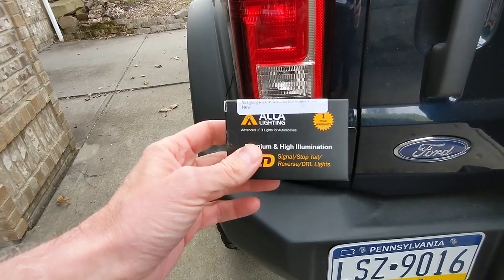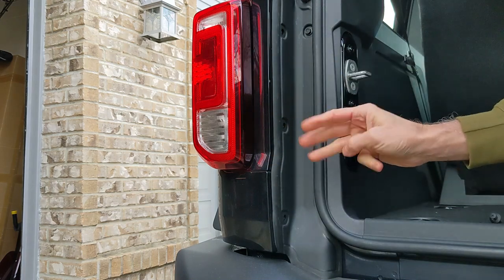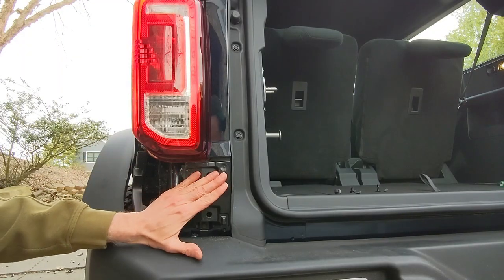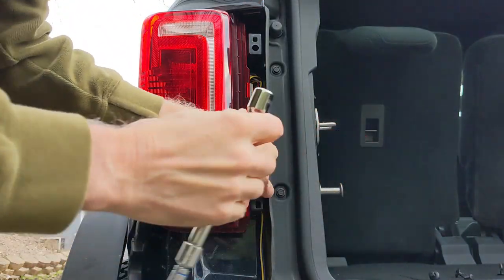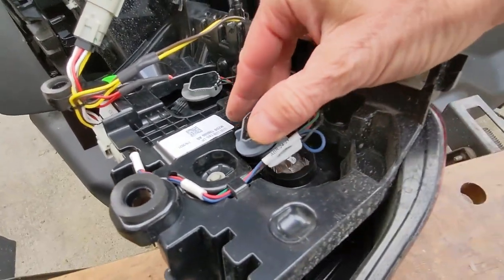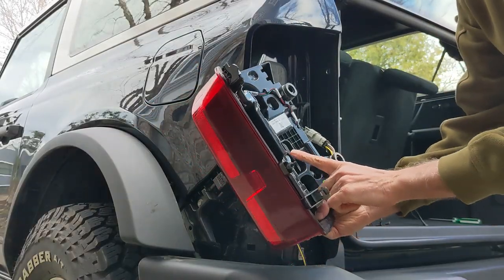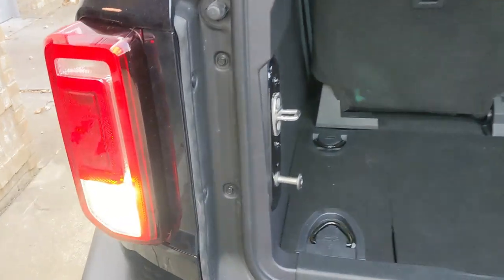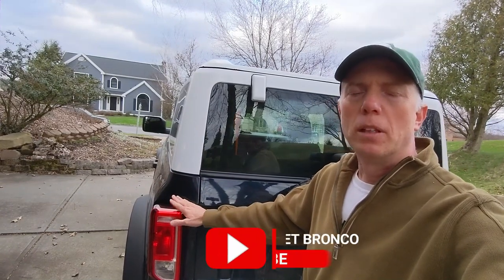2021-2022 Ford Bronco - Tail light LED reverse bulb replacement upgrade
In this video I will show you how to replace the halogen reverse light bulb found in the standard tail light of Base, Big Bend, and Black Diamond Broncos.

The standard halogen bulb is OK, but the LED bulb is significantly brighter and helps a lot when backing up in the dark. The replacement process is pretty easy, and for only $30 this is a worthy upgrade in my opinion.

LED Bulb (pair)

The bulb type is WT21W

Music with permission by Ronan Conroy (ronanconroy.bandcamp.com)